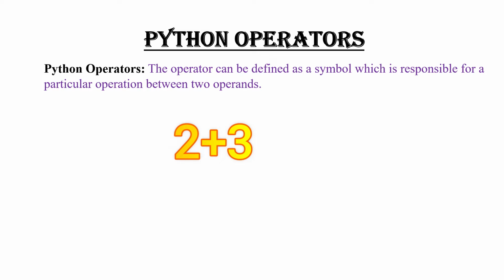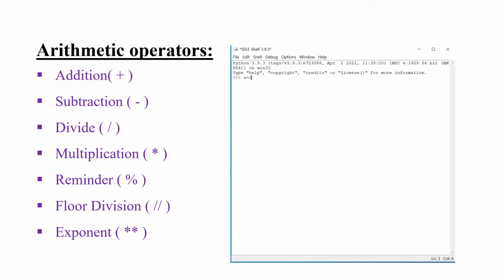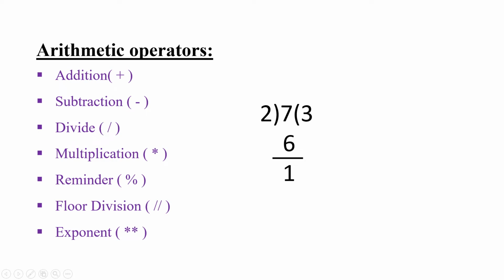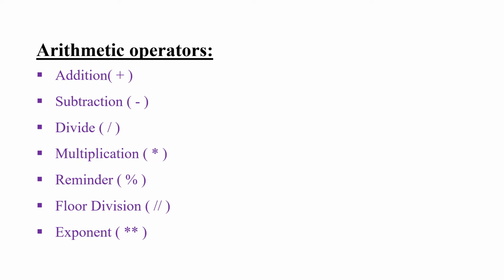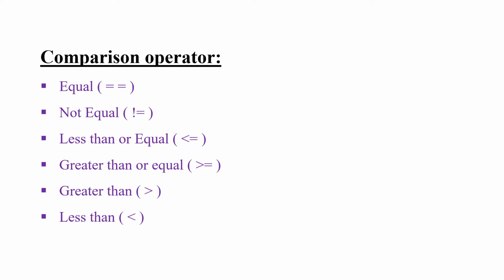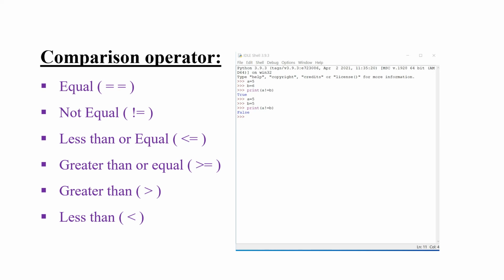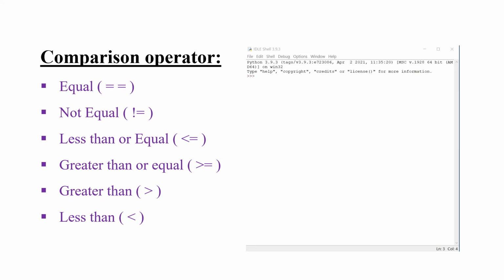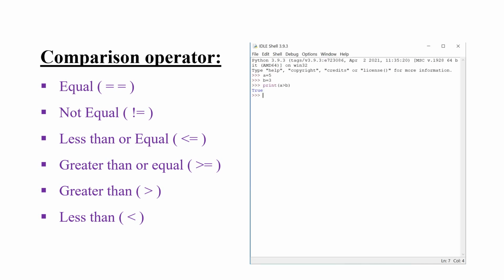Operators in python part 1 (Arithmetic and Comparison operators) | python for beginners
Operators in python part 1 (Arithmetic and Comparison operators) | python tutorials for beginners | Smooth learning add

This video contains about arithematic and comparison operators in python.